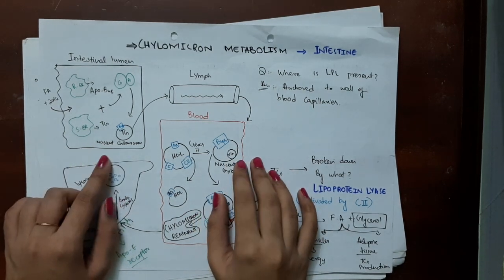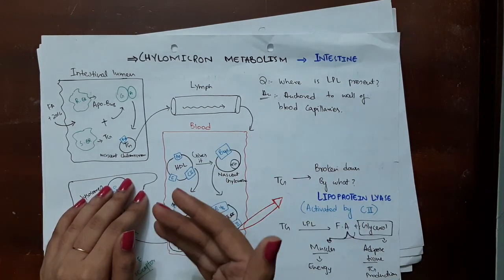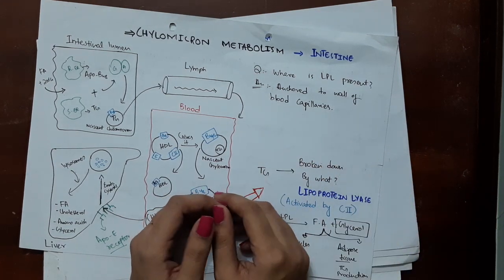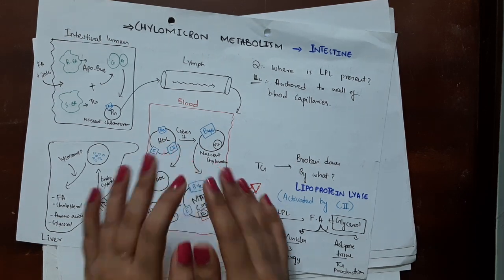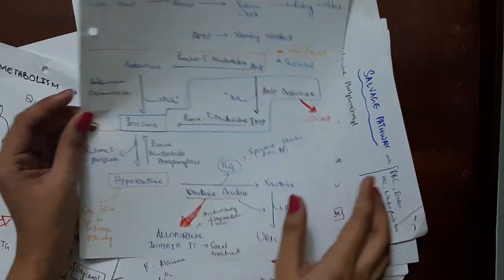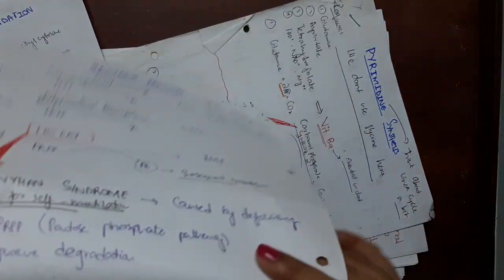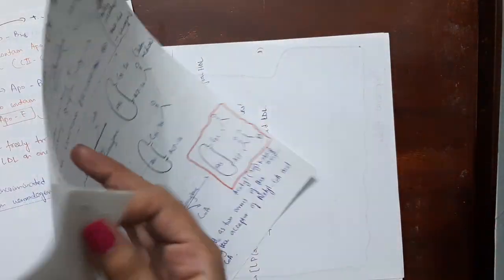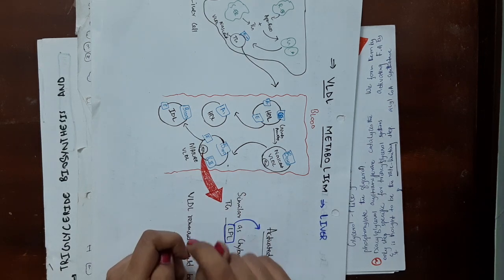BIOCHEMISTRY NOTES AND GUIDELINES|| How to make biochemistry notes that actually work!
So sorry for the lighting in this video. Made it super late at night under a very old tubelight 🙈